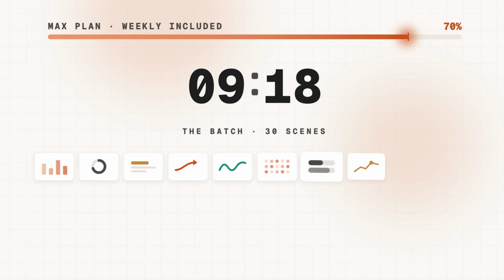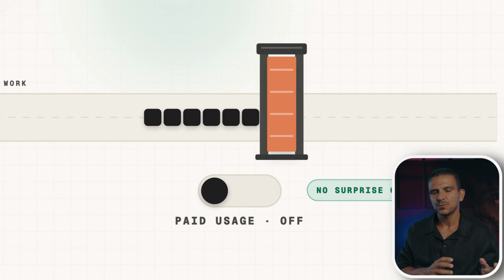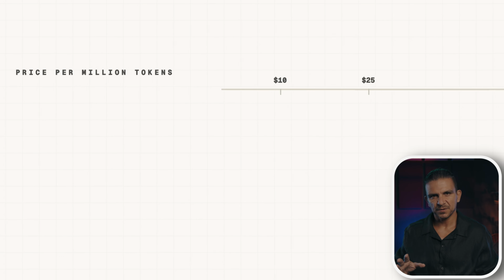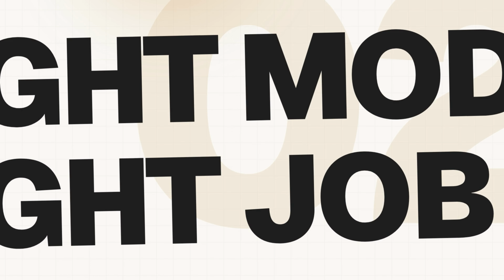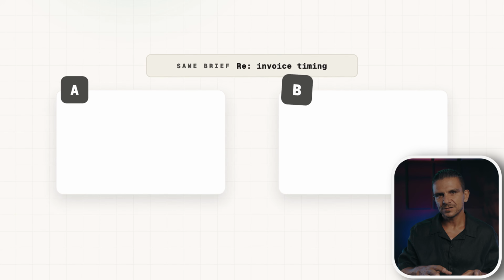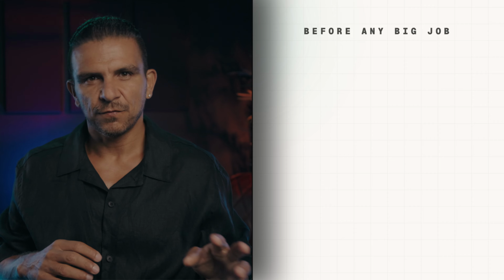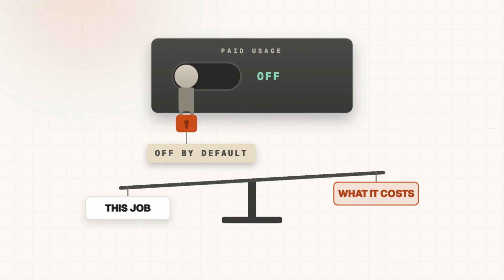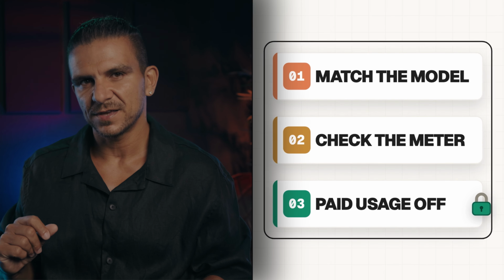3 tricks to use more of your Claude Plan (Yes, it works!)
I hit my Claude Max usage limit in thirty minutes while using Claude Fable 5 for a batch of thirty motion-graphics scenes.

Then I spent another $29 in Claude Usage Credits over the following two days just to keep working.

In this video, I break down exactly what happened, why Claude Fable 5 consumed my included Max usage so quickly, and the model workflow I should have used instead.

You’ll learn:

• How Claude usage limits and tokens work
• Why long Claude and Claude Code sessions can consume more context
• The pricing difference between Fable 5, Opus 4.8, and Sonnet 5
• How to assign expensive reasoning to Fable and repeated execution to Sonnet
• Where to check your five-hour and weekly Claude usage limits
• How Claude Usage Credits work after your included limit is reached
• How to configure prepaid funds, monthly caps, usage alerts, and auto-reload
• Why the most expensive Claude model is not always best

My original mistake was using Fable 5 for all thirty repeated production tasks.

The workflow I would use now is different.

I would use Fable 5 to research the visual direction, create the storyboard, and produce one finished reference scene. Then I would give that approved direction to Sonnet 5 for the remaining repeated execution.

That model split preserves the high-level judgment while reducing the cost of repetitive work.

Before starting your next large Claude Code session, research project, design batch, or long-running AI task, check two things:

Which Claude model are you using?

How much included usage do you have left?

Pricing and plan information shown in this video reflects July 2026. Claude pricing, model availability, usage limits, and plan features may change.

CHAPTERS

00:00 I Hit My Claude Max Limit in 30 Minutes
00:36 The 30-Scene Fable 5 Mistake
01:12 Claude Tokens and Model Pricing Explained
02:36 The Fable-to-Sonnet Model Split
04:10 Check Claude Usage Before Large Jobs
04:45 Usage Credits, Spending Caps and Alerts
05:55 Three Rules to Avoid Surprise Claude Costs

For the weekly version of what I am researching and testing in AI, join my free Growsembly newsletter: